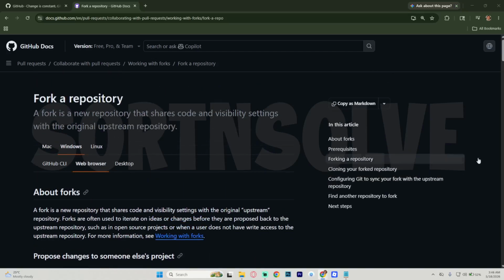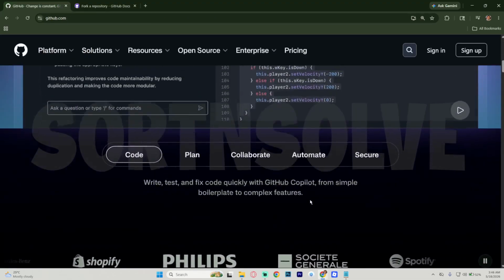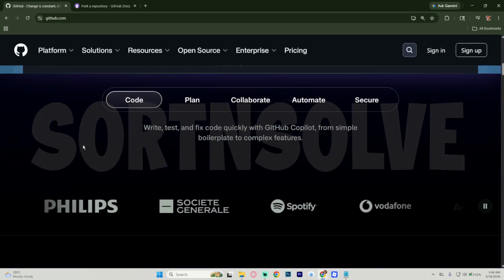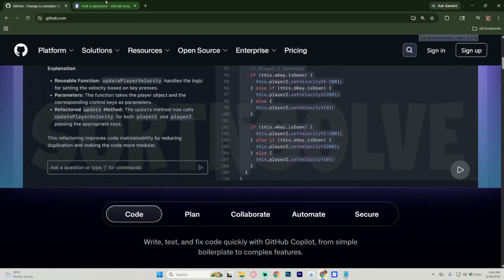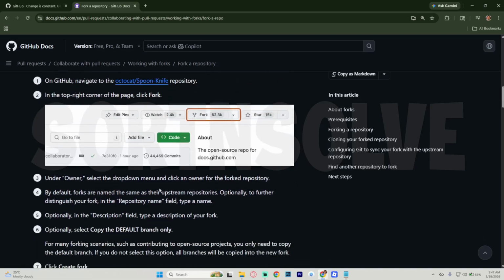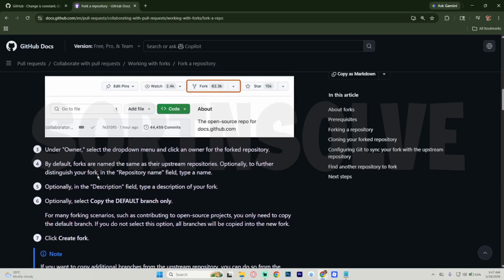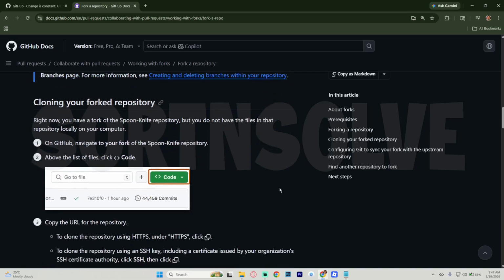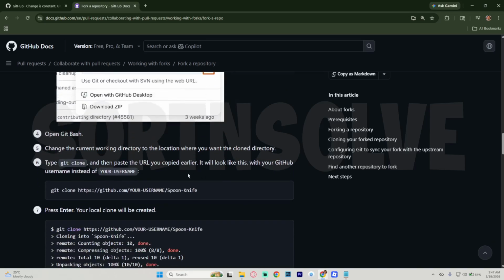How to Fork a Repository on GitHub - Full Guide